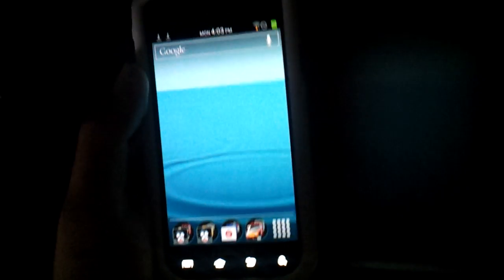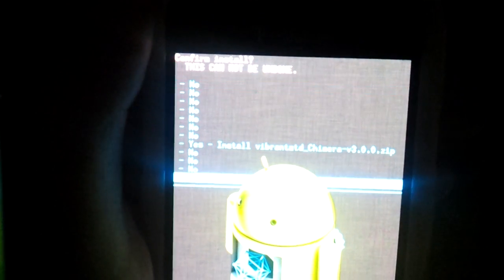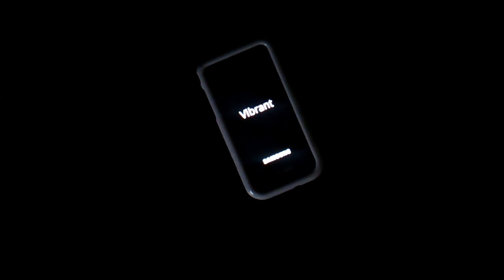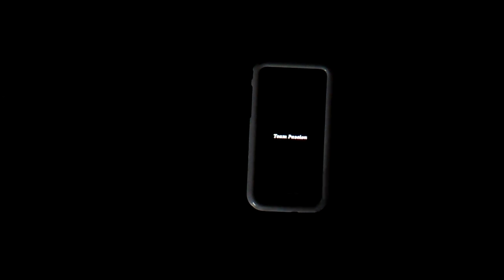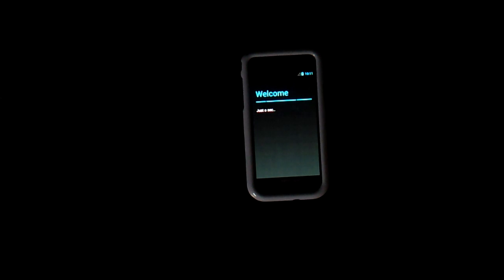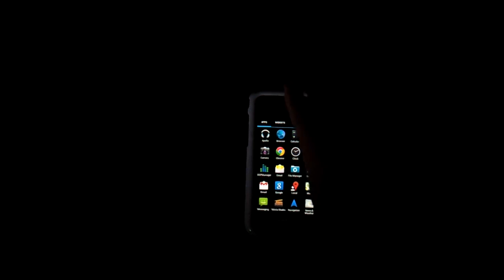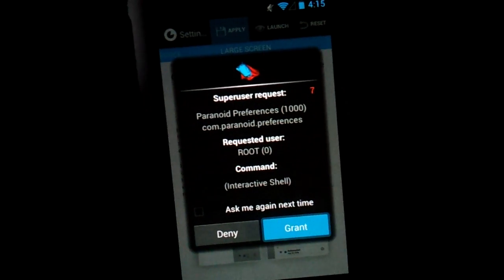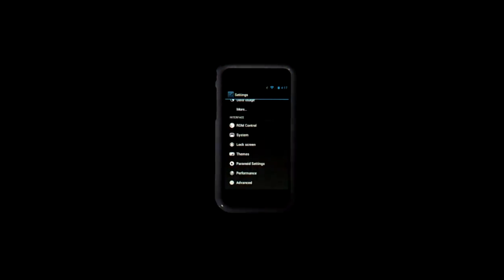How to install Chimera 3.0 (Android 4.1.2 Jellybean) on Samsung Galaxy S Vibrant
What's up every one , this is ayman (or Casanova) from TUC077 here and welcome to this vid , this is Chimera 3.0 , and its HUGE!!! , why? Because Chimera is awesome. WHAT IS CHIMERA ? Chimera is just a mix of ur favorite roms , so it combines AOKP with Panaroid Android with CM10 . whats the advantages?

Panaroid Android  : change DPI's (like make ur phone apps look exactly like tablet apps.                                                                AOKP:  Rom Control : rom control provides u tons of customization options to ur phone , anything .                                                                                             CM10: the stability of CM10 is awesome , its super smooth , and it got a little bit of customization.

Thanx for AOKP Devs , CM10 Devs , and PA Devs .
And a big thanx for Team Passion for putting all of them together .

Links here :
YOU'LL  NEED TO COME FROM AN ICS OR JB ROM .

Thanx for watching , make sure u sub .